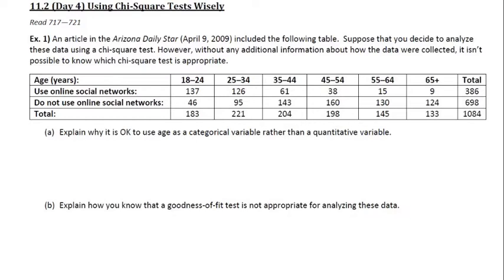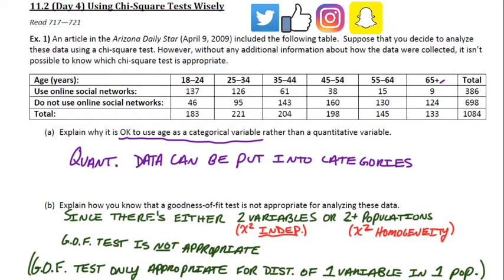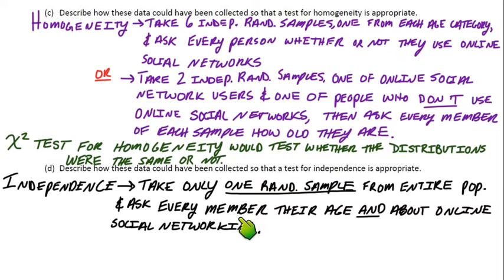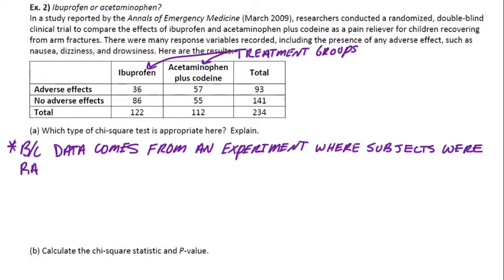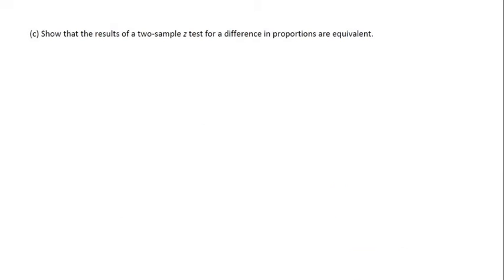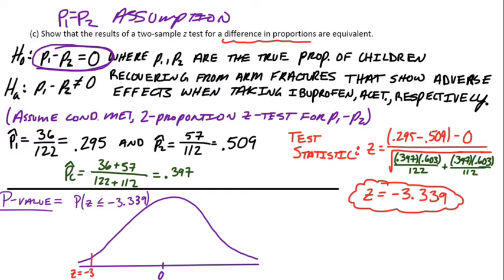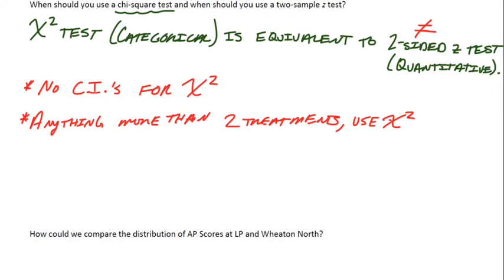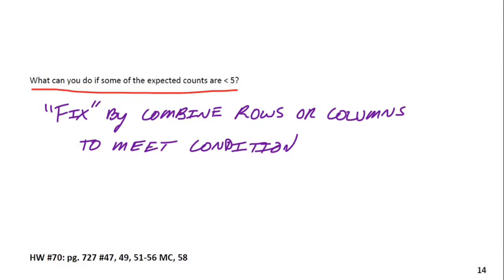11.2 (Day 4) Using Chi-Square Tests Wisely